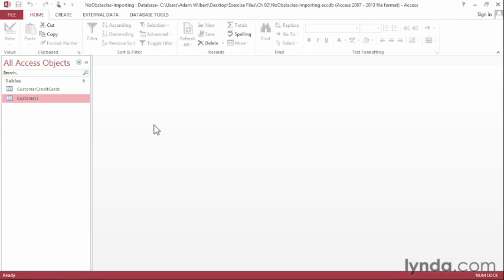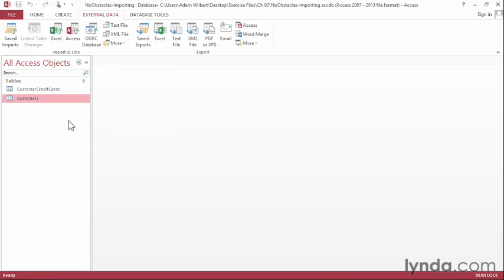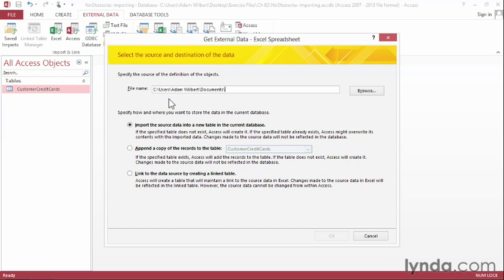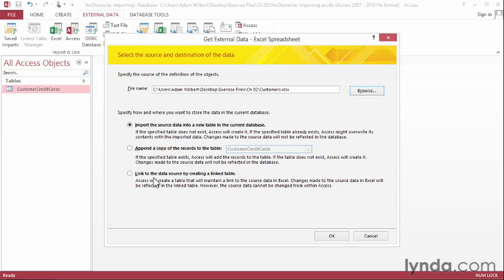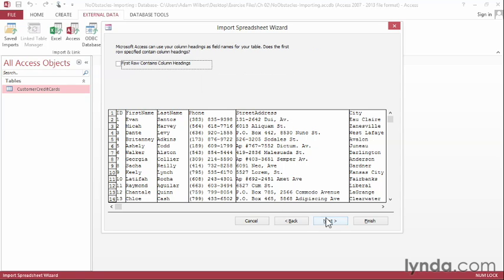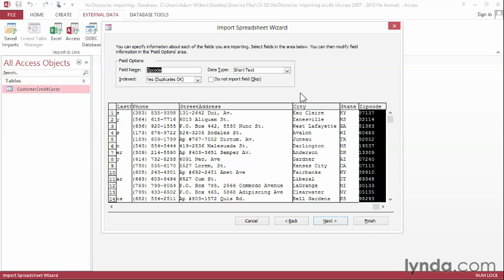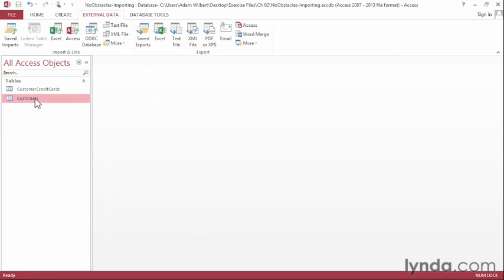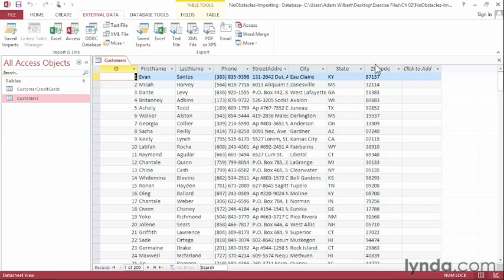02 05 Importing